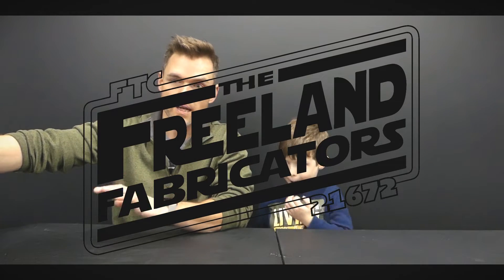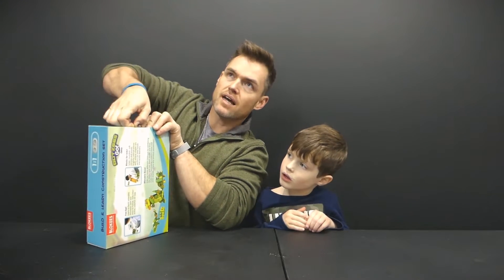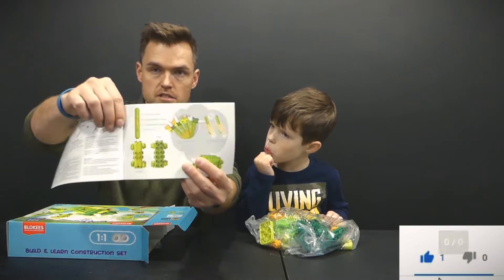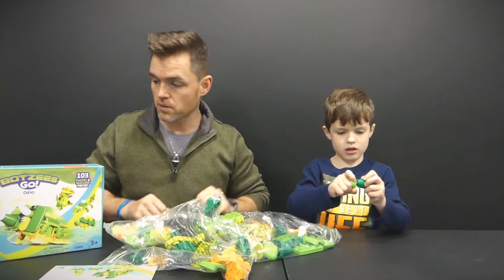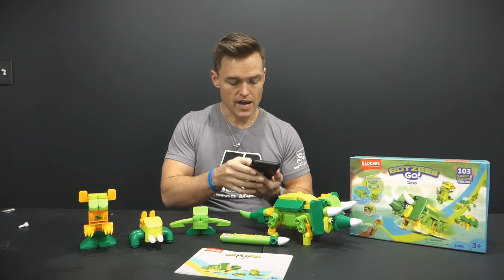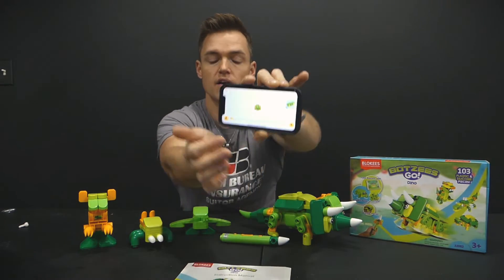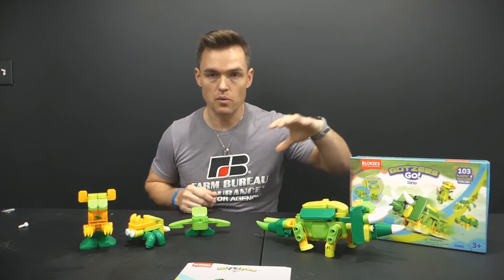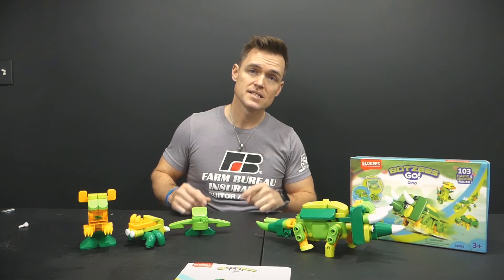BOTZEES GO Dinosaur Robot Review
Pumped is an understatement for this review. This is a STEM toy and my oldest is in robotics. This BOTZEES GO Dinosaur Robot Review helps get Oliver ready for robotics and I am so excited.

Let's dive in and check this out!

BOTZEES GO Dinosaur Robot Review - Amazon Description

BOTZEES GO! Dinosaur Building Toys

The dinosaur pack comes with 103 brightly-colored, soft-textured large blocks that feature rounded edges and unique shapes that encourage building and play. The kit also includes, 1 main control block and 1 controller. This dinosaur building set is made from high quality ABS - perfect for younger boys and girls! The stem dinosaur toy is wonderful Christmas gift for kids.

Electric Remote Control Toys - Easy to Operate

After building your characters, just install the batteries (the remote control uses 2 AAA batteries; main control base uses 2 AA batteries, not included) and turn on the switch. Press the button on the Remote Control Magic Stick and watch, the dinosaur creations move.

A Fun New Building and Play Experience

Using the included remote, children can make their dinosaur toy creations move forward and, reverse, as well as create fun audible sounds! Building with different pieces will not only create different-looking dinosaurs, it will also change the way each dinosaur moves! Creativity is encouraged - even the remote control can be customized! Your little one will surely fall in love with these perfect learning toys.

Great Educational Toys for Kids

Join the many parents who have discovered Botzees for their kids! This electronic stem toy provides your children the resources needed to develop motor skills, build logic, introduce color and object recognition while developing creativity and imagination. Our app has easy-to-follow instructions that teach kids how to build cleverly pre-designed dinosaurs that include, or they can create their own, there are limitless possibilities.

Notification and Support

Please remove the battery when the toy is not in use. If the volume of this toy becomes softer, or the movement is slower, please replace the batteries.

Three pre-designed characters
-Ankylosaurus.
-Tyrannosaurus rex.
-Triceratops.

Blocks for kids

Designed for kids 3 – 6 years old, this set includes a motor, a control stick, and large and colorful block pieces.

Free App

Learn to build adorable features with our easy-to-follow, fully interactive and colorful 3D. app name: "Botzees Junior "!

Various creatures

Kids can build different creatures by combining the motor with the block pieces.

Creative
Kids can make their fascinating creations move and emit sounds-there are limitless possibilities!